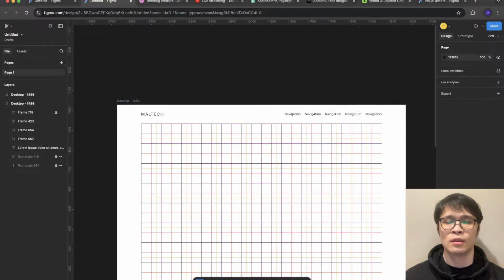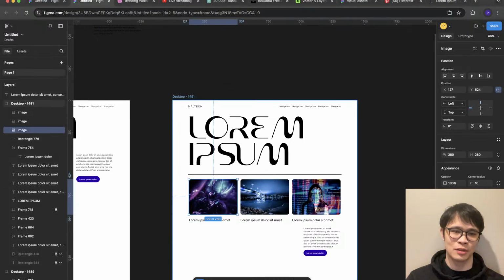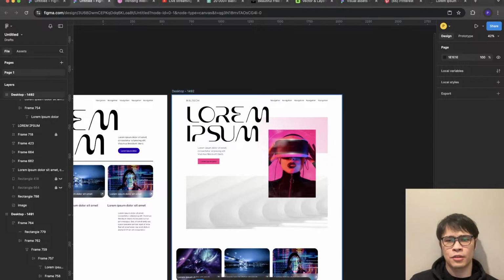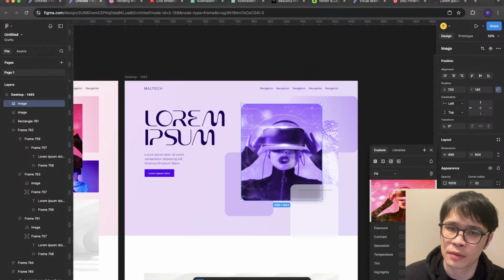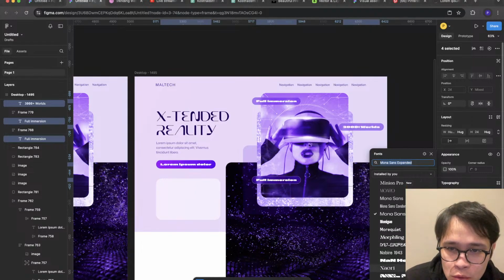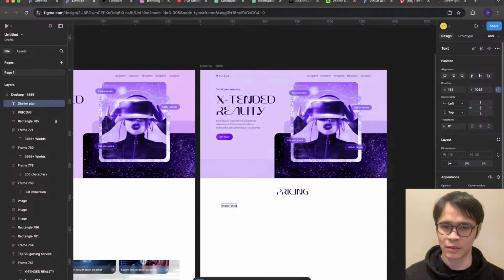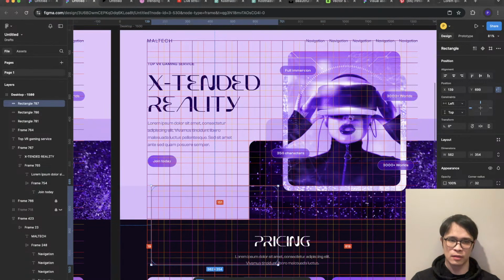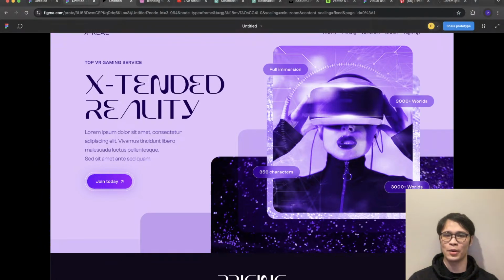DRIBBBLE UI/UX WEB DESIGNING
Designing a concept for DRIBBBLE